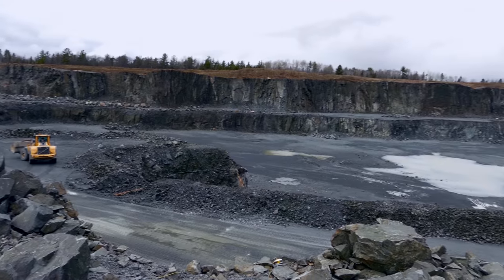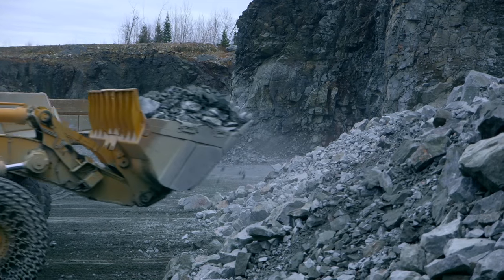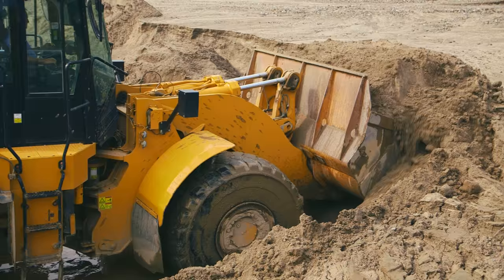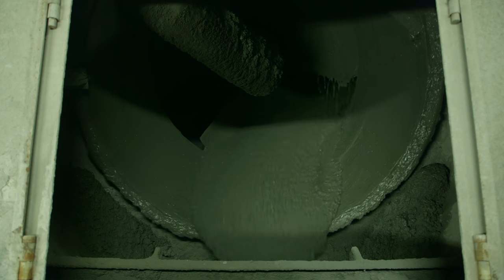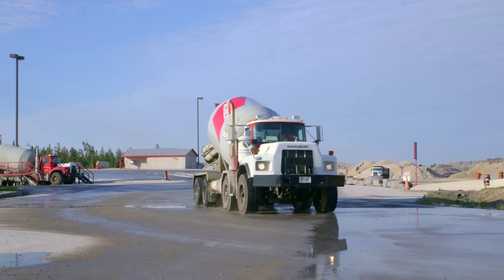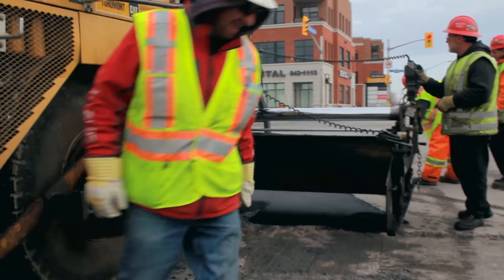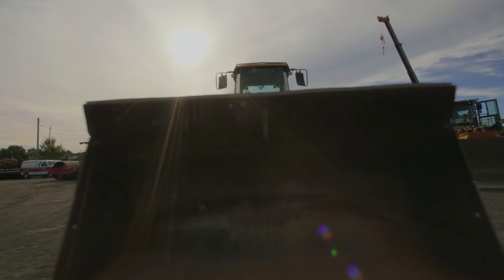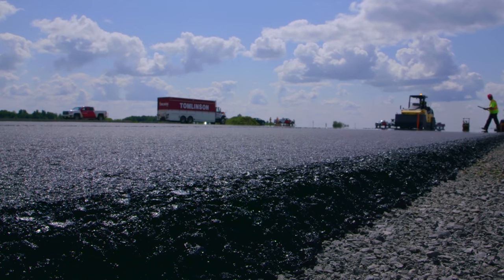Tomlinson Rocks - Short Version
What materials actually go into making a road? Tomlinson Group shares how each of it's divisions come together in order to create high quality Roads, Runways, Railways and Bridges.